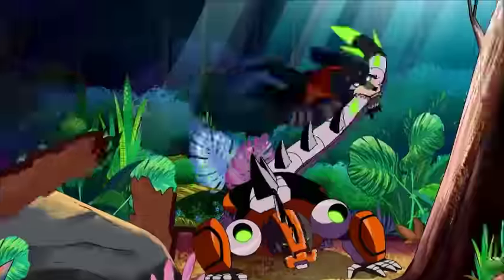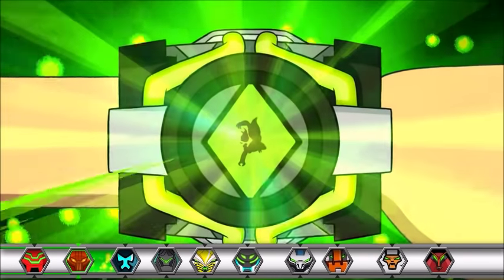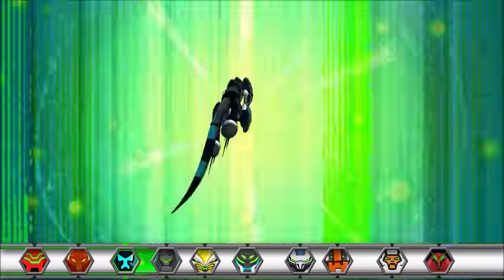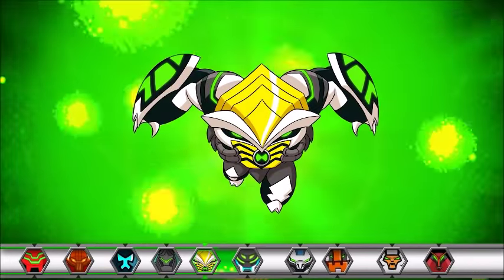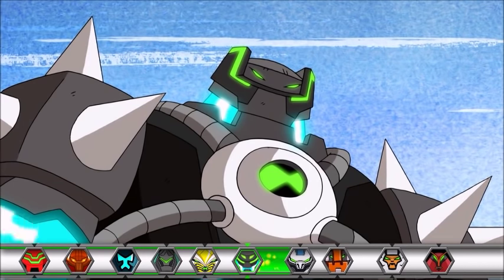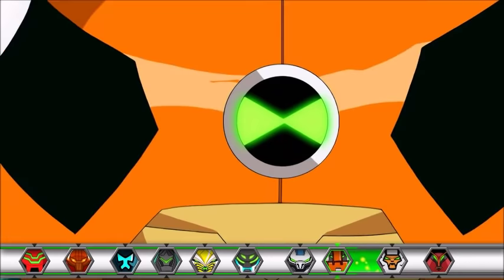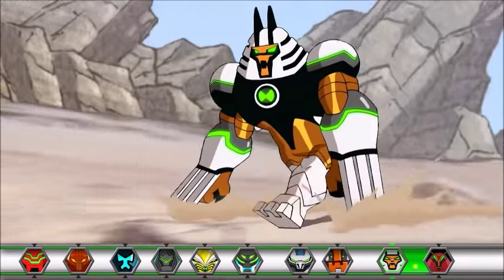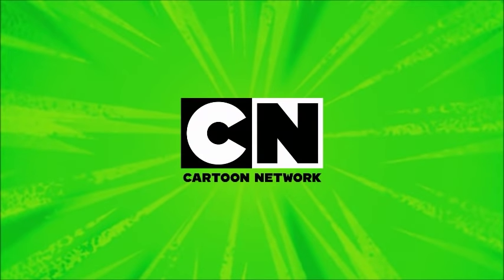Meet Ben 10's New Armoured Aliens l Omni-Kix Upgrades l Cartoon Network Africa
Check out Ben 10's awesome new armoured aliens! When he unlocks the Omni-Kix upgrade to his Omnitrix, Ben can transform into brand new superpowered versions of his aliens.

Welcome to the official Cartoon Network Africa YouTube channel. You’ll find videos, updates and exciting content on the latest Cartoon Network shows, games and apps. Come back for new interactive game plays from your favourite cartoons like The Amazing World of Gumball, Ben 10, Teen Titans Go!, OK KO Let's Be Heroes, Adventure Time, Unikitty, Regular Show, Mighty Magiswords, Ben 10 Omniverse, Power Rangers, Uncle Grandpa, Steven Universe, Clarence and many more!